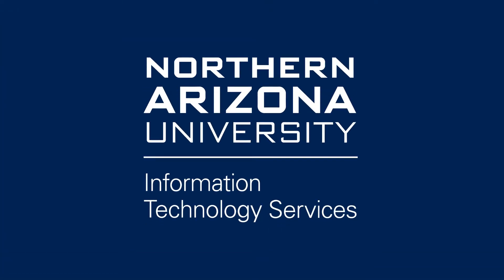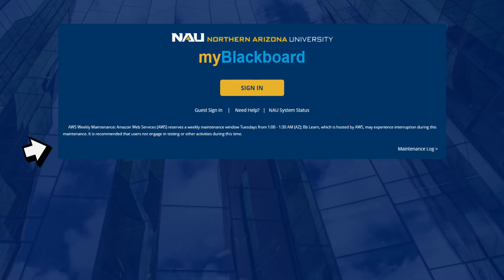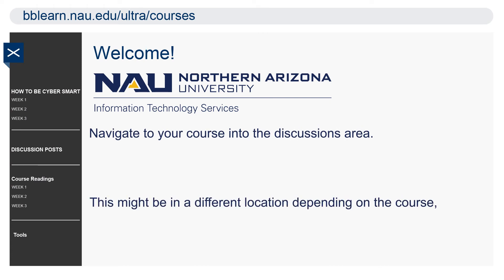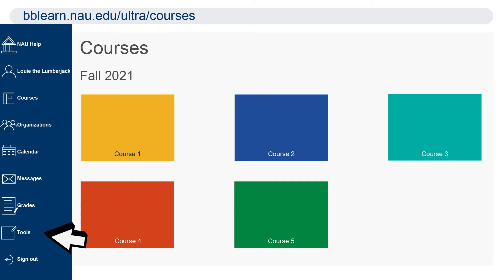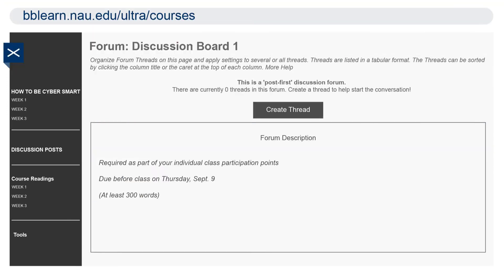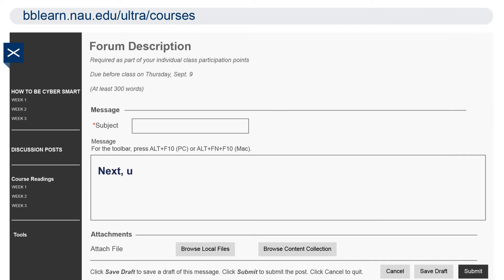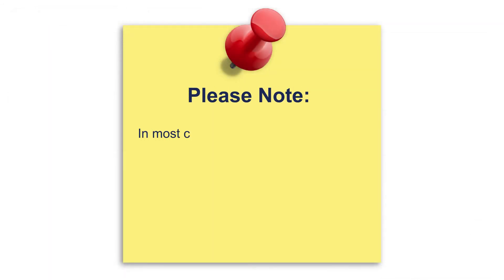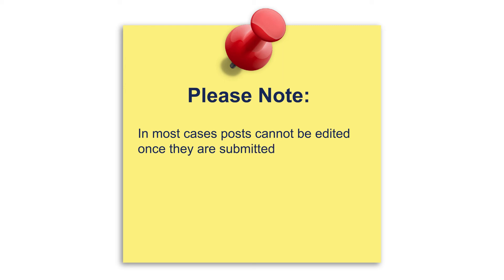How to Create Discussion Post in BbLearn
In this video we will show you how to create a discussion post in Bb Learn.